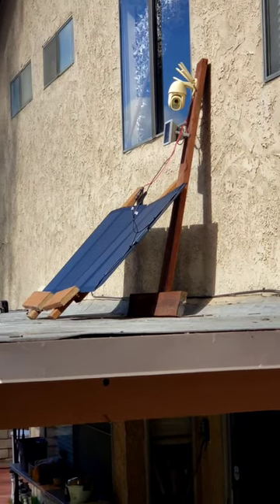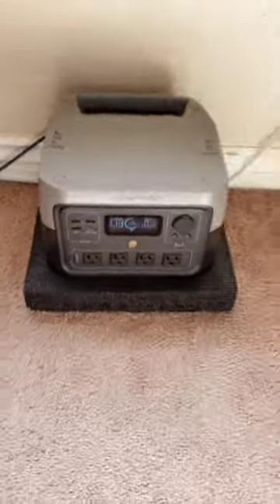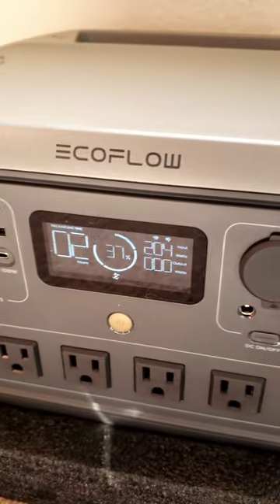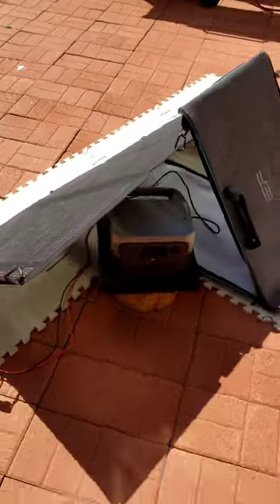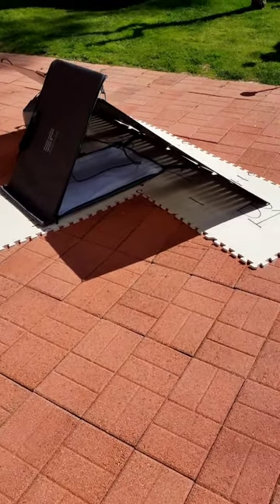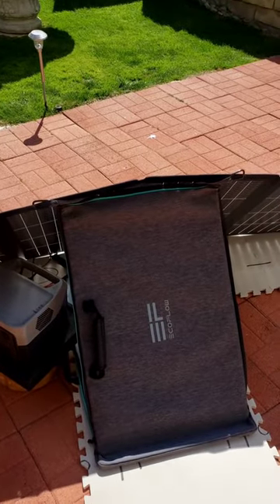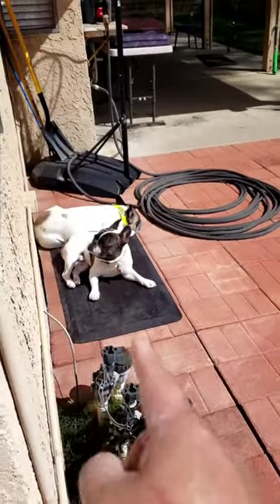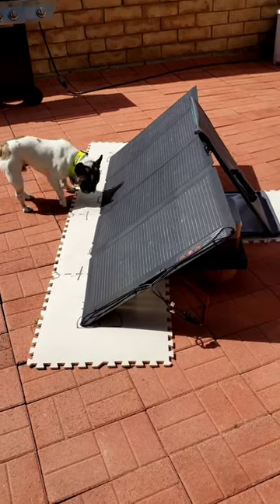FULL: 🌞 Day 2 EcoFlow 220W Solar Panel Live Usages Morning Sun Position & solar charges River 2 PRO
Day 2 EcoFlow 220W Solar Panel Live Usages Morning Sun Position & solar charges River 2 Pro

EcoFlow Bifacial 220W Solar Panel Charge River 2 Pro, Segway, TV, Batteries, Lights, Wifi, Rounter

Samsung LED 65" TV 175~225Wh

100W LED Light bulb 15~20Wh

Home Wifi & Router 20~30Wh

Home Refrigerator
10Wh Standby, 45~80wh Compressor Kick in.

Dewalt XR 20V Battery Charge 35~65Wh

EGO 56V Battery Charging 165~225Wh

Cell Phone Charging 5~8Wh

Dyson Animal V10  Charge 43~45Wh